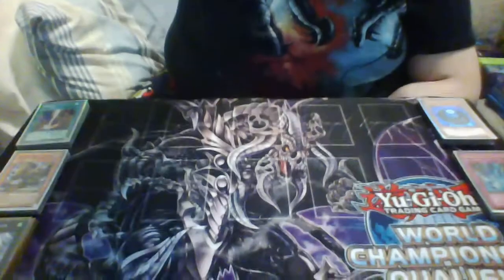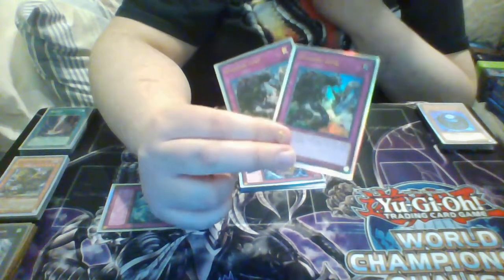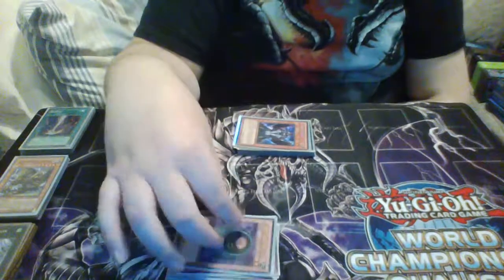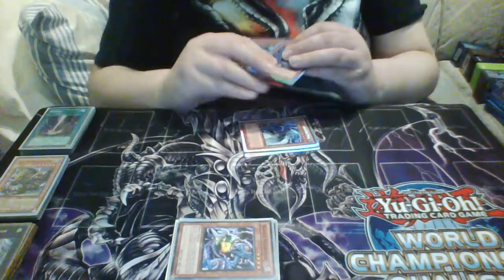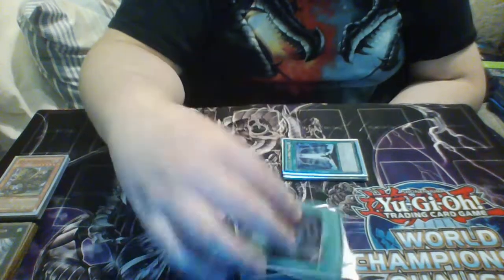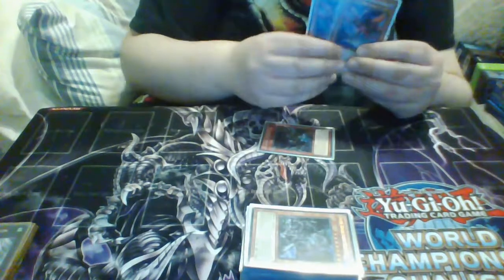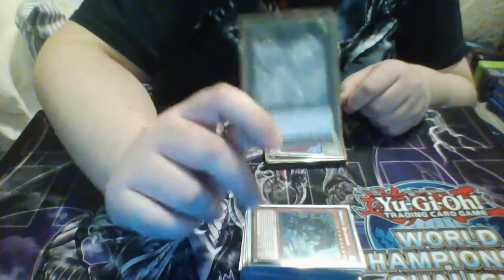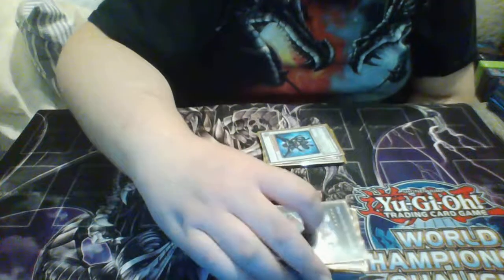DarkWorld Danger Casual Deck 2019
this is my Dark World Danger Casual Deck for the 2019 ban list so its up to date with my own twists and Teck added to it so Enjoy the Video & if you liked it please leave a like & if your new please subscribe to my Channel & Remember to click the bell to know when I upload my next Video